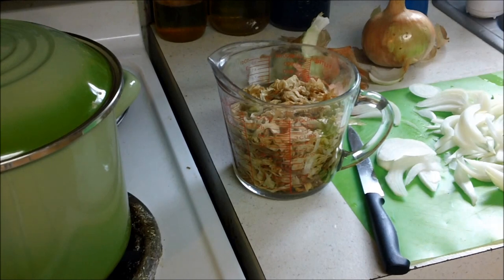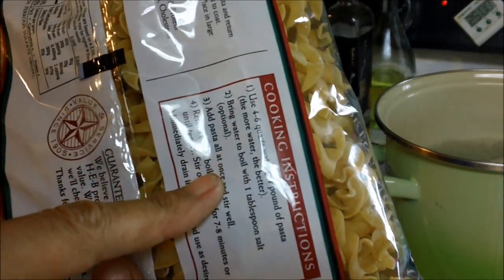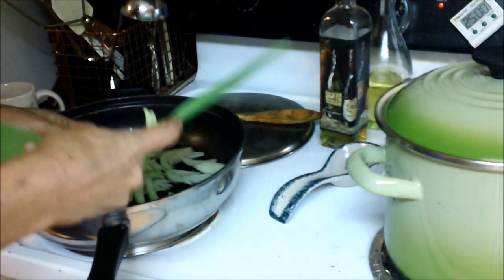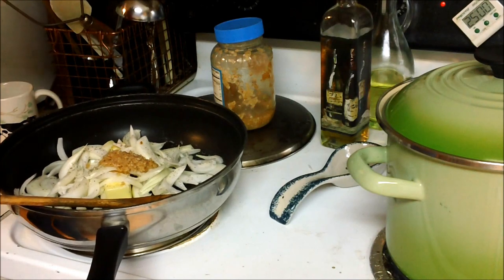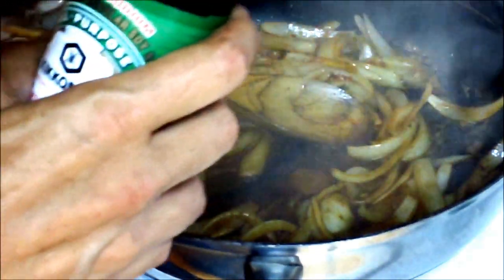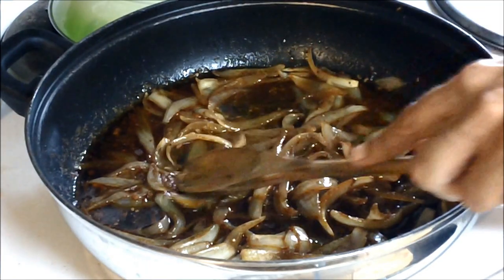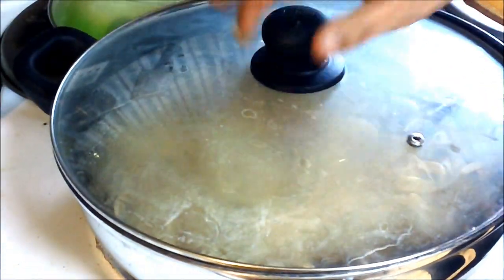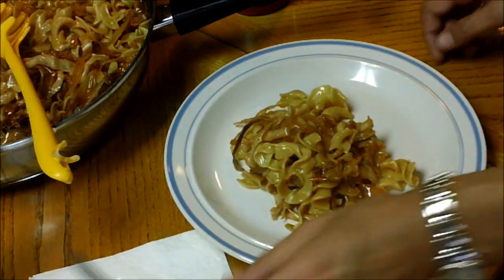Dehydrated Cabbage Hungarian Haluski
Preppers lets dehydrate some cabbage and then put your food storage to use.

Hungarian Haluski
1 stick butter
1 large onion
1 tsp chopped garlic
1/3 cup soy sauce
2 tsp paprika
2 cups dehydrated cabbage re-hydrated in 4 cups boiling water
1 package egg noodles
Saute onions, garlic with soy sauce and paprika in butter until translucent.  Add re-hydrated cabbage simmer for 15 minutes. Add egg noodles and serve